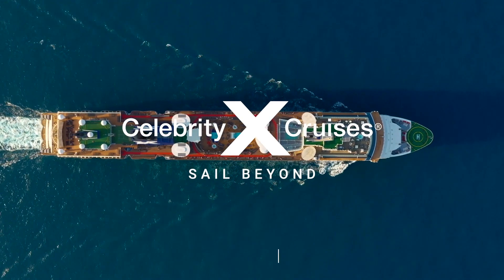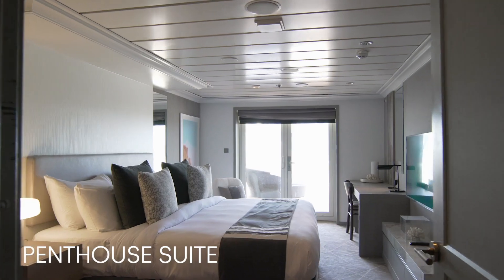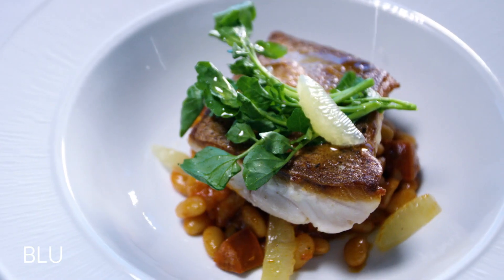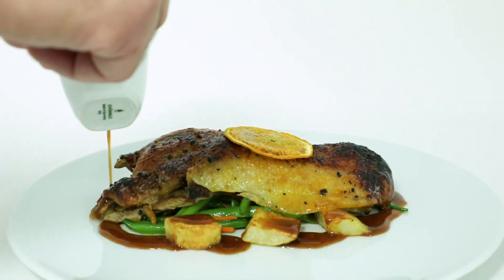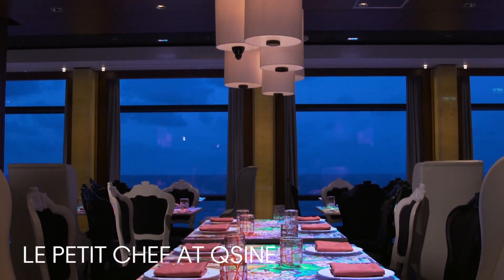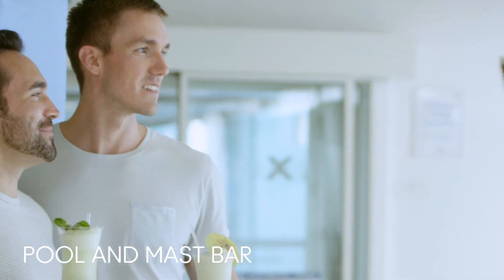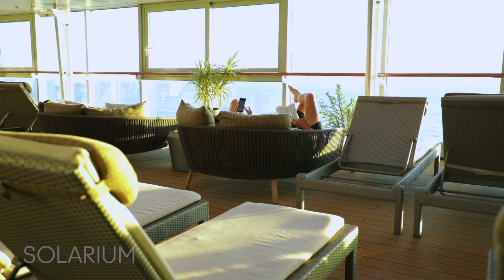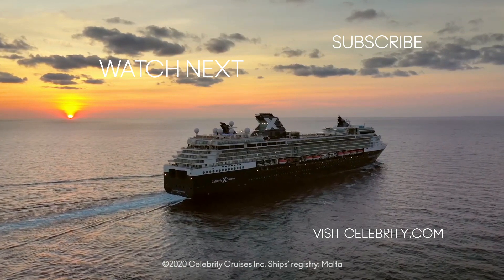Celebrity Millennium Gemisi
Celebrity Cruises - Celebrity Millennium

SHIP SPECIFICATIONS:
Double Occupancy: 2,218
Crew: 1,024
Guest Decks: 11
Tonnage: 90,940
Beam: 32m / 106ft
Draught: 8m / 26 ft
Cruising Speed: 24 knots
Electric Current: 110/220ac
Ship’s Registry: Malta
Ship Builder: Chantiers de l’Atlantique
Maiden Voyage: July 1, 2000
Godmother: Robyn Roux
Last Revitalized: February 9, 2019

THE CELEBRITY REVOLUTION
In February 2019, Celebrity Millennium completed The Celebrity Revolution, part of Celebrity Cruises’ biggest fleet-wide modernization ever, with more than $500 million in luxurious upgrades being made to take the brand’s already award-winning fleet to the Edge.
CATEGORY QUANTITY STATEROOM SIZE (SQ. FT.) VERANDA SIZE (SQ. FT.)
Penthouse Suite  2 133 m2 / 1,432 ft2 102 m2 / 1,098 ft2
Royal Suite          8   50 m2 / 538 ft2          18 m2 / 195 ft2
Celebrity Suite  8 43 m2 / 467 ft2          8 m2 / 85 ft2
Sky Suite         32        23 m2 / 251 ft2  5 m2 / 57 ft2
Family Veranda 12  25 m2 / 271 ft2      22 m2 / 242 ft2
AquaClass        120   18 m2 / 194 ft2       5 m2 / 54 ft2
Concierge Class 145   19 m2 / 204 ft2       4 m2 / 38 ft2
Veranda                 309   16 m2 / 170 ft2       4 m2 / 38 ft2
Ocean View         251   16 m2 / 170 ft2         N/A
Interior                 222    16 m2 / 170 ft2         N/A

DINING VENUES
Total Venues: 9
Specialty Venues (SR): 4

-Metropolitan Dining Room – Savor Celebrity’s five-star cuisine in this elegant restaurant

-Blu* – SR – “Clean Cuisine” designed exclusively for AquaClass guests

-Le Petit Chef at Qsine* – SR – Fusion of entertainment and cuisine where the table top comes to life using 3D-mapping technology

-Tuscan Grille* – SR – Italian inspired cuisine features homemade pastas, artisanal salumi, butcher cut meats, and USDA Prime dry aged steaks. A regional Italian wine menu is accented by craft cocktails and house made limoncello

-Oceanview Café – Satisfy yourself on a buffet of specialties from all corners of the world

-Sushi on Five – SR – Enjoy hand-rolled sushi, sashimi, authentic hot pot and noodle dishes, and a wide selection of specialty sake and Japanese craft beers

-Café al Bacio & Gelateria – Traditional gelatos and Italian ices (at charge), pastries and specialty coffees

-Spa Café – Indulge in Celebrity’s renowned food guilt-free by feasting on these light and healthy dishes

-Luminae – A culinary experience of modern, eclectic cuisine and extraordinary service exclusively for Suite Guests

*reservations required; entails surcharge

HIGHLIGHTED VENUES

-The Casino – The sophisticated ambiance and captivating atmosphere of The Casino has a sleek new design. With more than a dozen state-of-the-art slot machines and an eye-catching bar, it’s the perfect place to try your luck

-Rendezvous Lounge – Day or night, the luxuriously redesigned Rendezvous Lounge is the perfect place to meet new friends over handmade cocktails at the newly enlarged bar, or curl up with a book in a quiet reading nook

-The Spa – The Spa features a new, wellness-focused design, with transformed spa treatment rooms, the salon, Persian Garden, fitness center, and more to soothe guests from the moment they arrive

-Sunset Bar – As part of The Celebrity Revolution, Sunset Bar has been redesigned with luxurious new lenses, featuring a variety of inviting seating options. With a casual country club atmosphere, it’s perfect for alfresco dining or cocktails with a view

THE RETREAT

The Retreat isn’t just a place. It isn’t a service. It isn’t an amenity. It’s Celebrity’s entire suite experience, and it’s available to every suite guest.

First introduced on Celebrity Edge and currently being rolled out across the fleet as part of The Celebrity Revolution, The Retreat consists of three exclusive experiences: The Retreat Sundeck, a chic, open-air hideaway; The Retreat Lounge, a private lounge with complimentary bites and dedicated concierge service; and Luminae at The Retreat, a private restaurant with an exclusive menu, including the new Daniel Boulud signature dishes.